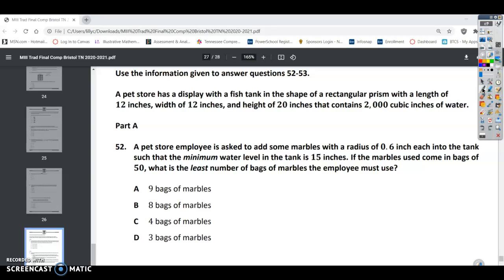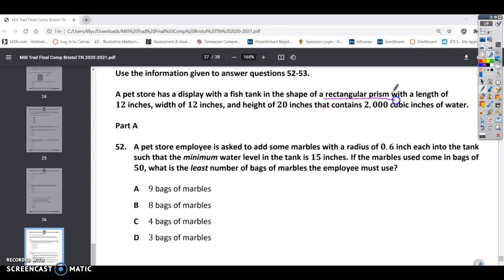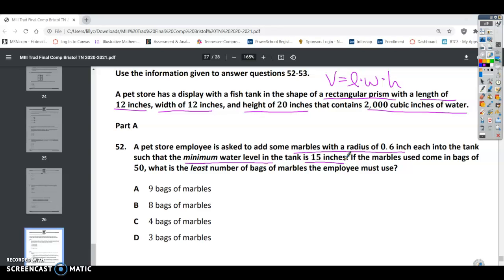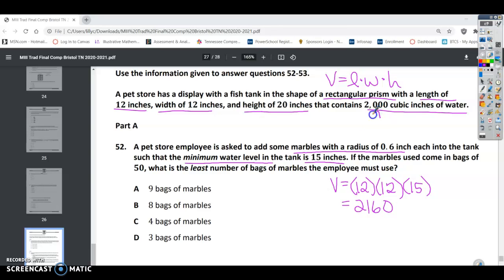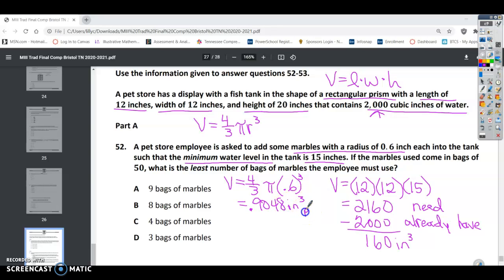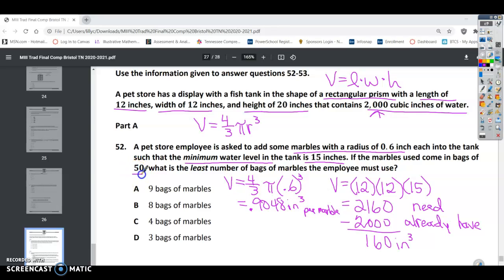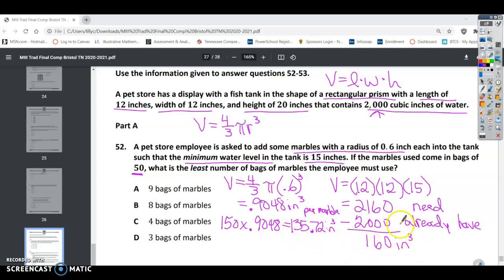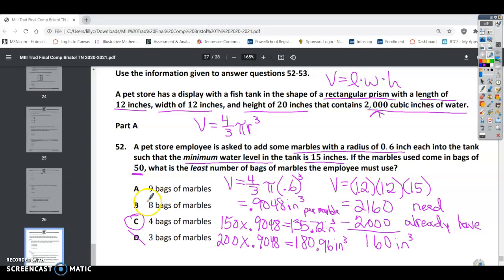M3 Tran Final Com (Benchmark)_#52